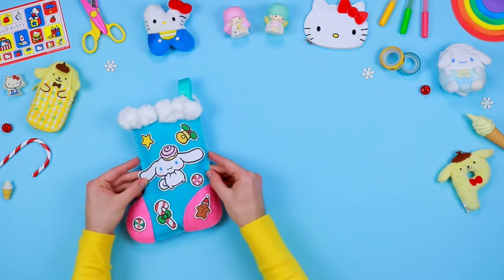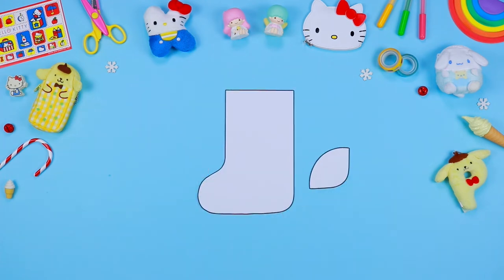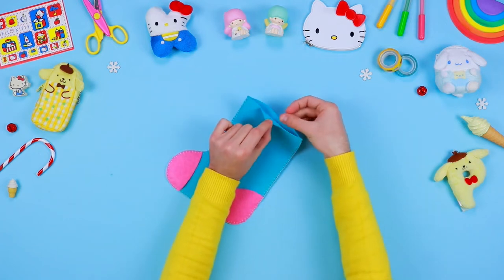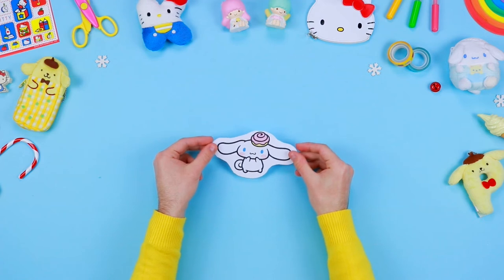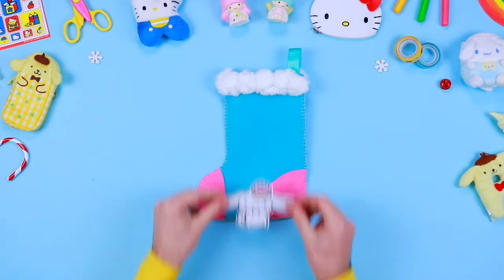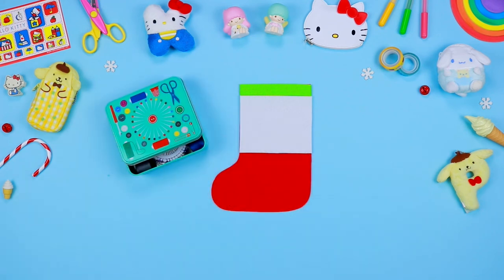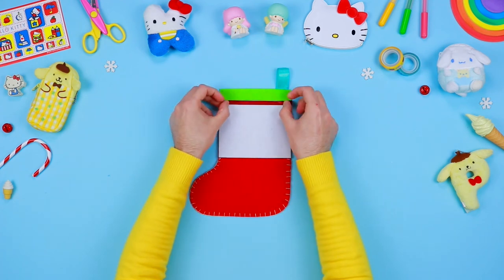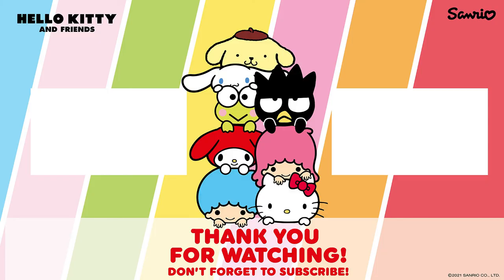Christmas stockings | Hello Kitty DIY